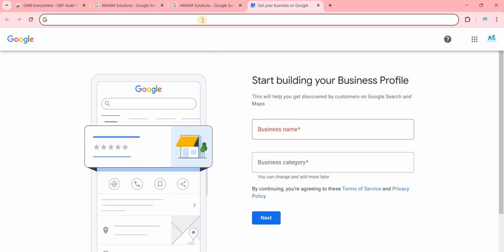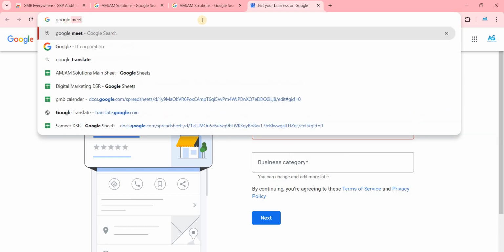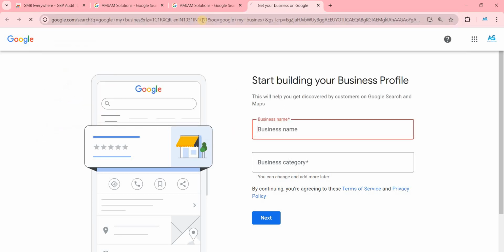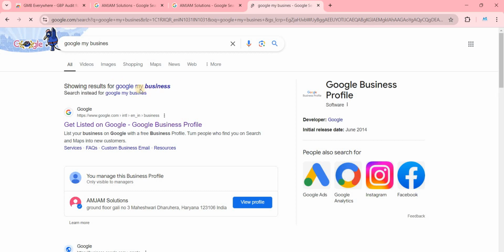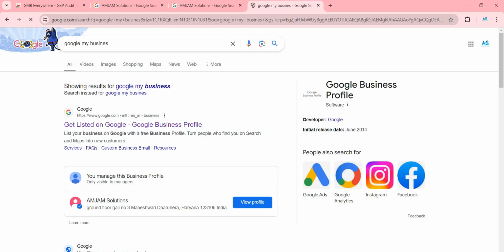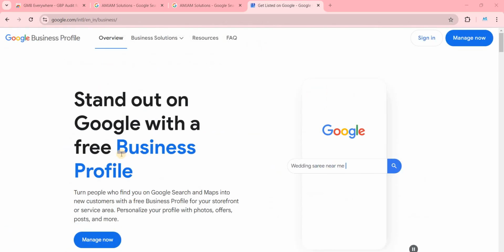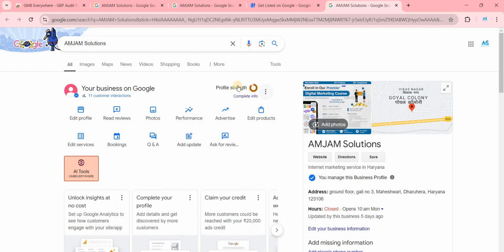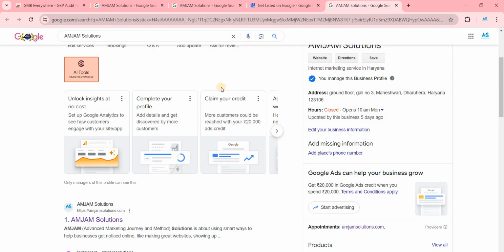Add a New Business Profile in Google My Business in English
Looking to put your business on the map?

In this tutorial, I'll guide you step-by-step through the process of adding a new business profile in Google My Business. From setting up your account to optimizing your profile with essential details. This video will help you get your business noticed online. Whether you’re a local shop or a service provider, having a Google My Business profile is key to reaching more customers. Watch now and learn how to make your business stand out on Google Search and Maps!

✅ FOLLOWS US-